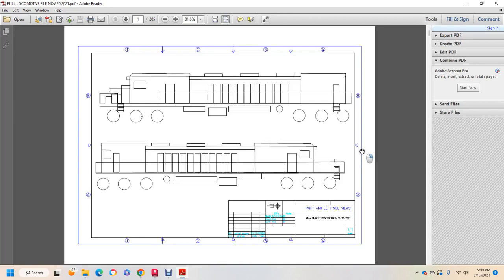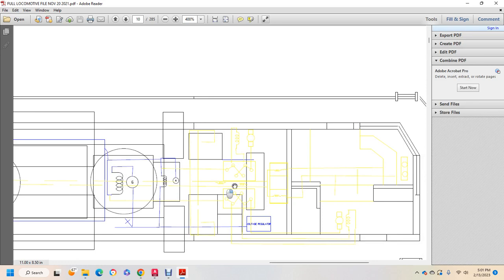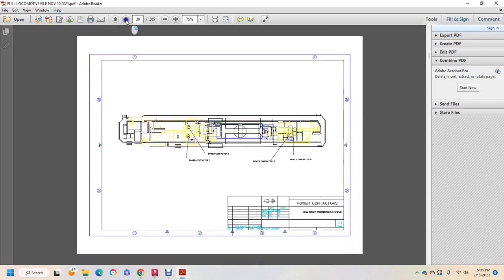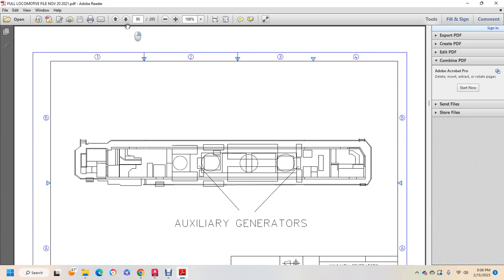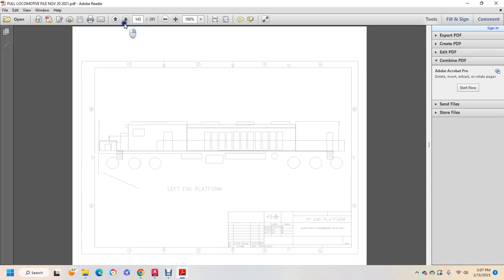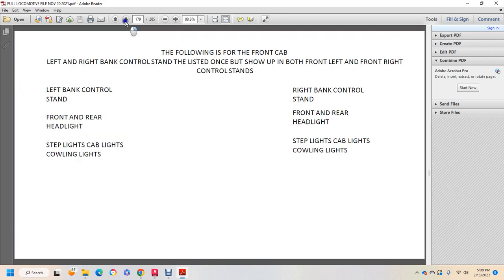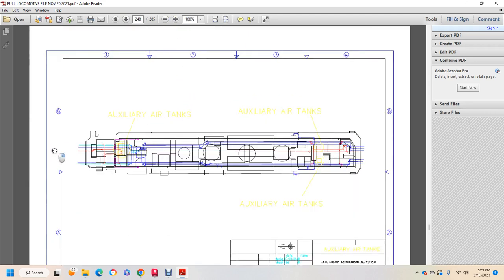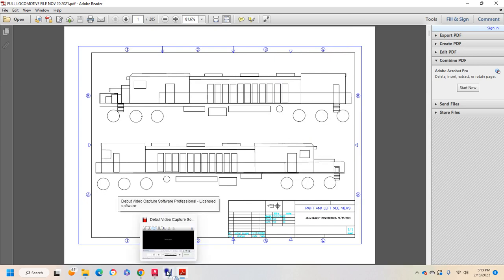ADAM'S FULL LOCOMOTIVE SPEC